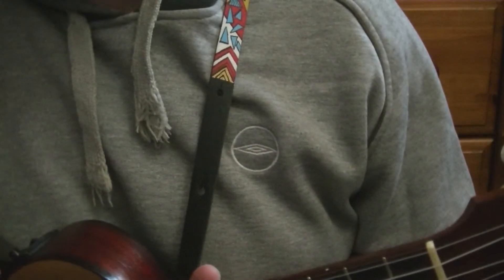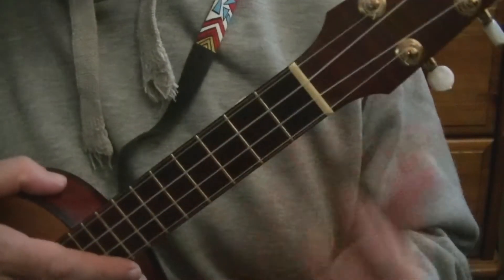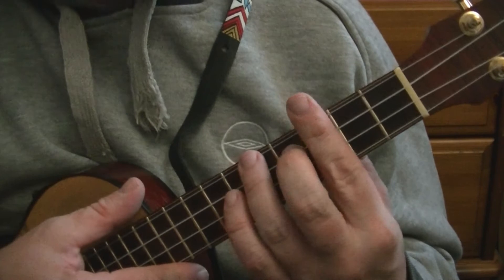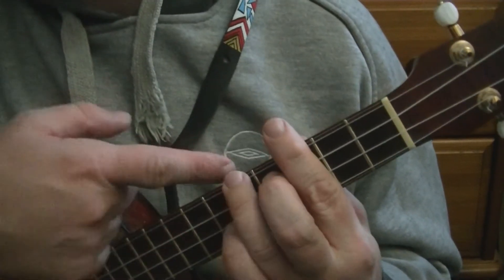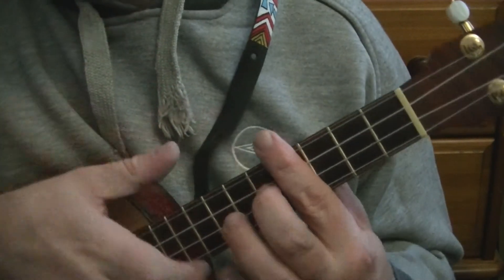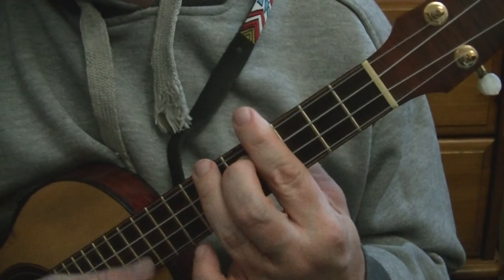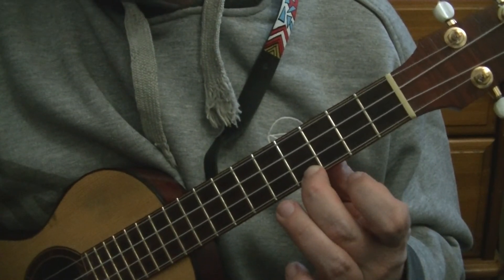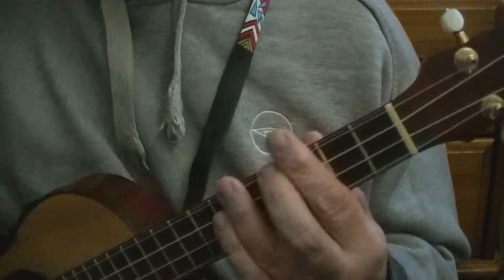Beginners Ukulele. Moving beyond the basics 01. Uke. Lesson lessons Blackpool Music Academy.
The uke that RVR uses in this video is made by Peace Fretted Instruments.